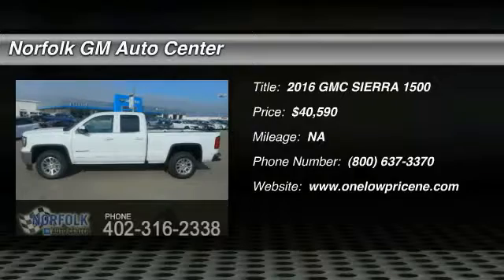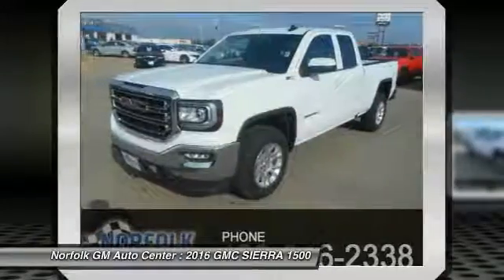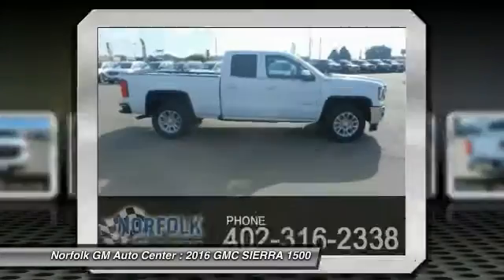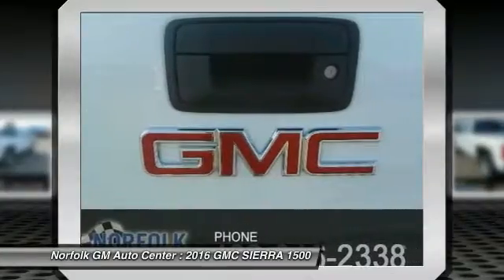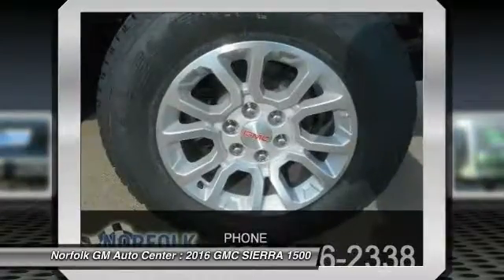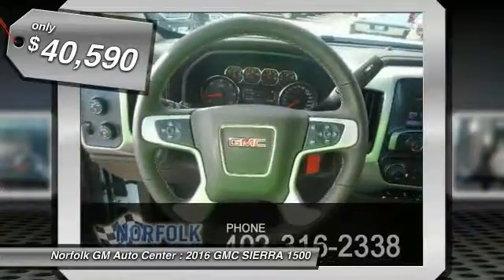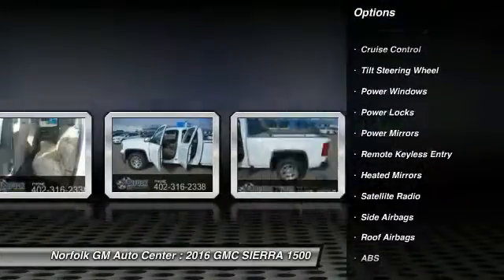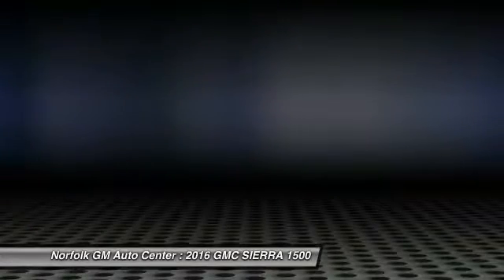2016 GMC SIERRA 1500 Norfolk NE 60880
2016 GMC SIERRA 1500 SLE